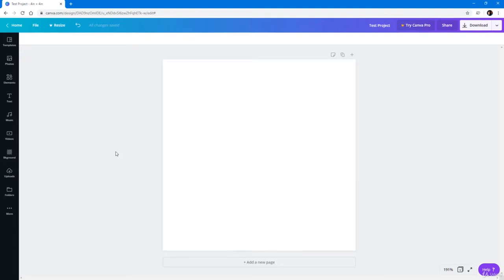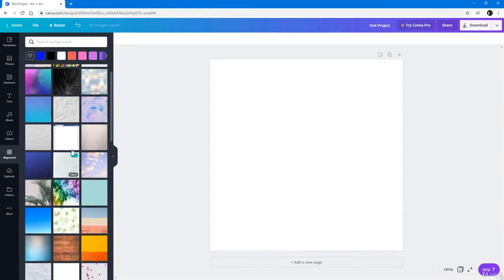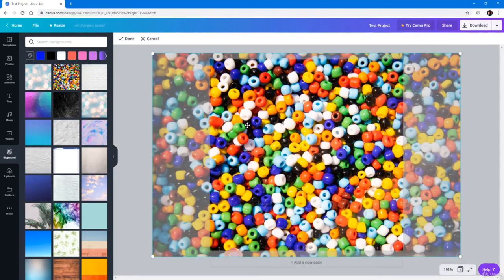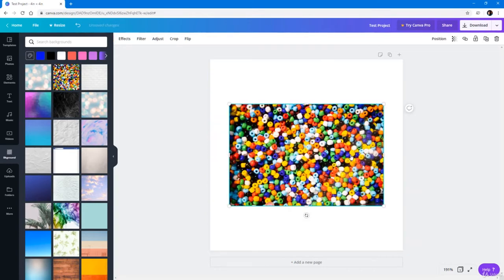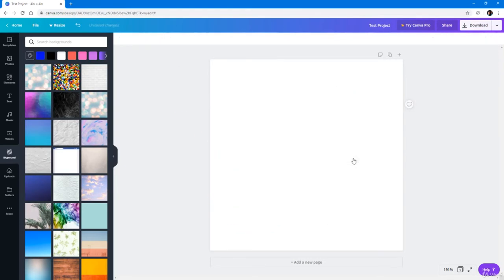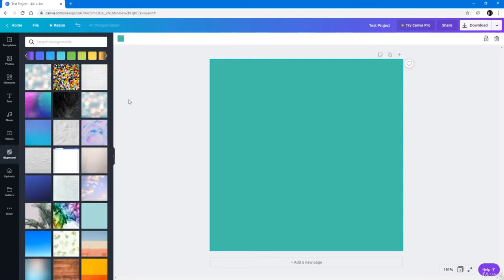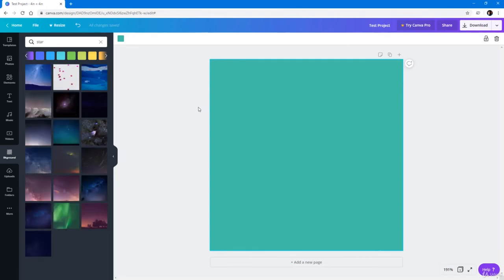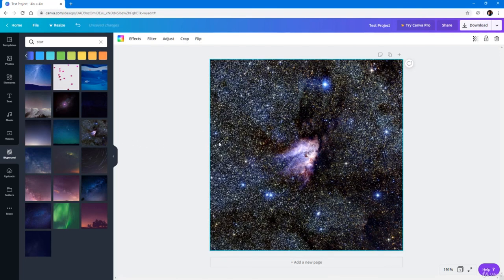Learning Canva from Scratch Lecture 22 Adding and Working with Backgrounds